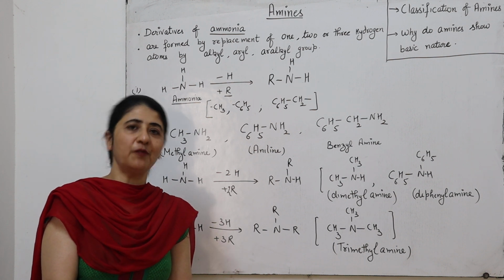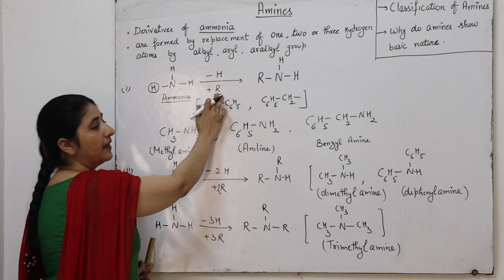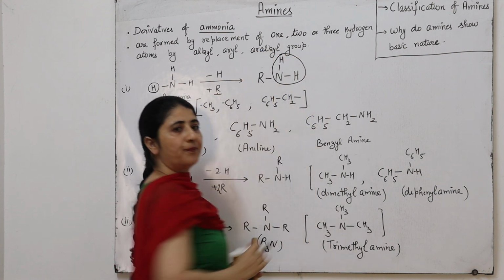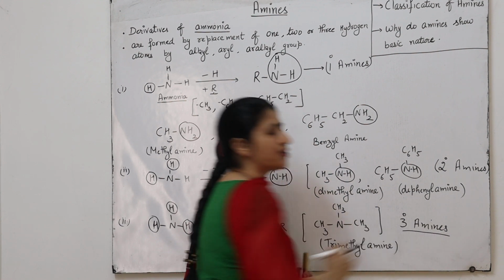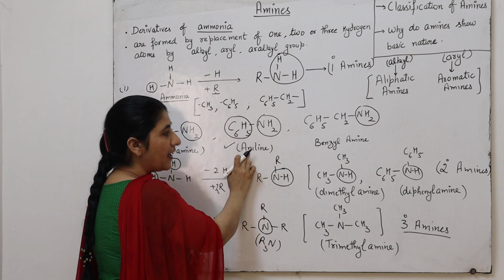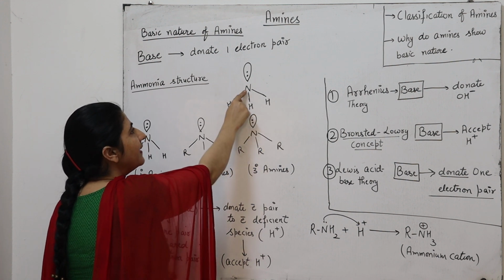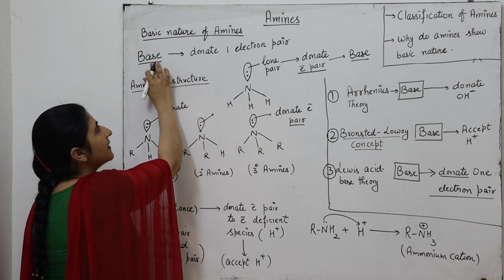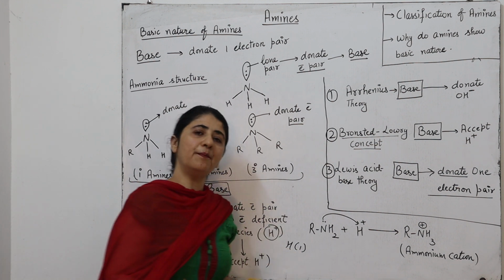Basicity of Amines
Description of basicity of amines by Dr Preet Jaggi